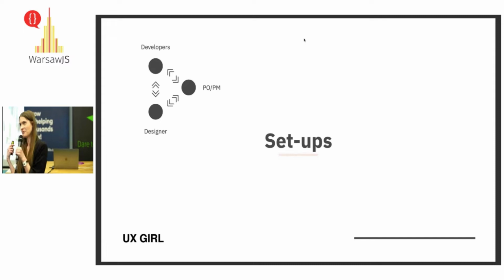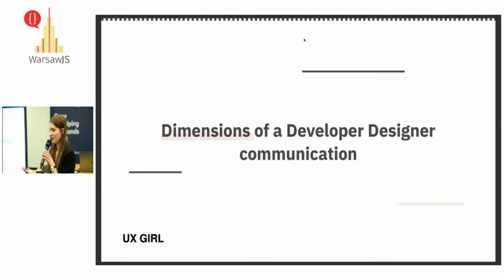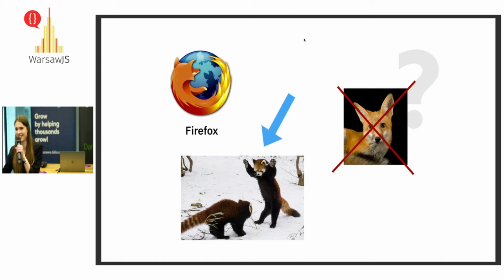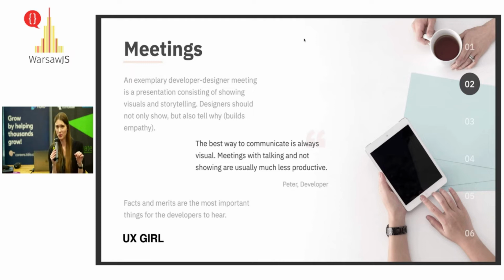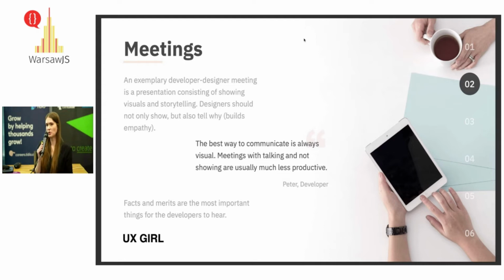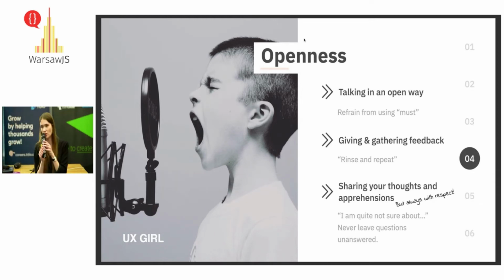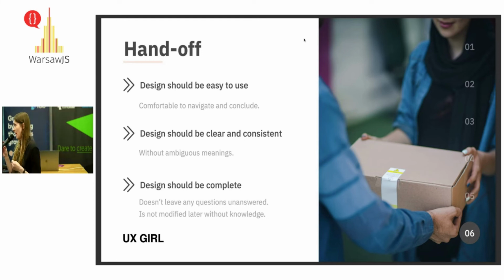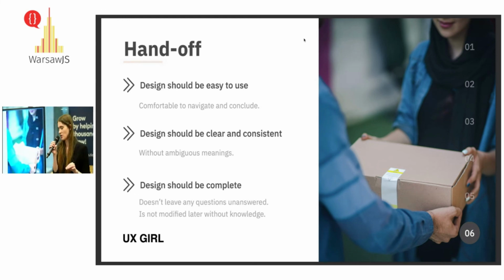Magdalena Ostoja-Chyżyńska - On developer designer communication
If you are a developer it’s unlikely you have never worked with a designer and vice versa. Since we (developers and designers) spend so much time together discussing deliverables it’s best to have a smooth workflow setup. Easy right? So how to do it? We will discuss several dimensions of incorporating a good dev-design system, so that you can establish a trustful relationship with your designer.

Magdalena Ostoja-Chyżyńska
Magdalena is the Founder and Lead Designer of UX GIRL, UX/UI design studio specialising in complex user interfaces for FinTech, Enterprise, Health & Science sectors and data visualisations. She has been a designer for 10 years while working with corporations and startups spanning Europe, USA, Asia and Poland. In 2012 she founded Human Tech Art - a community for visionaries interested in creating projects at the intersection of humanities and technology. She also helps WarsawJS as the member of the supervisory board.

Place: Hub Hub, Nowogrodzka Square, Warsaw